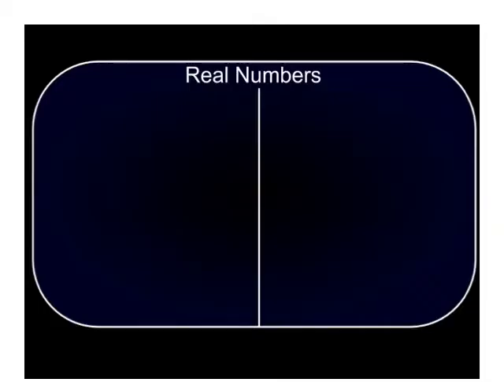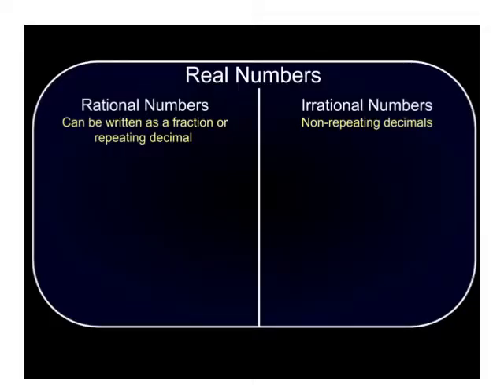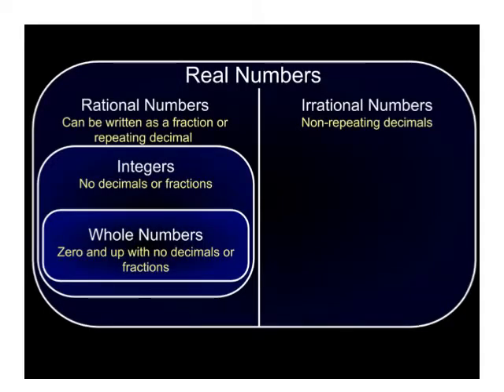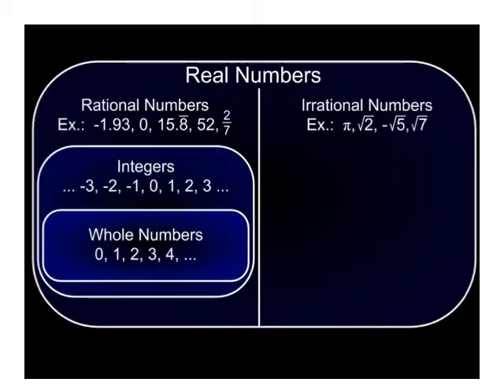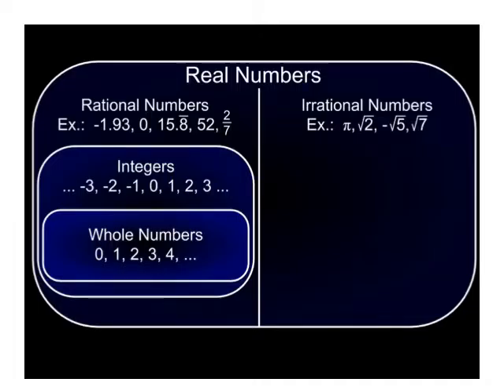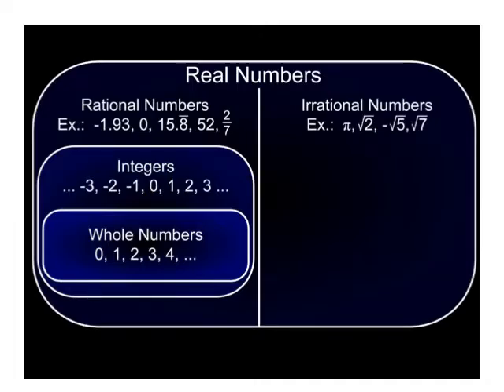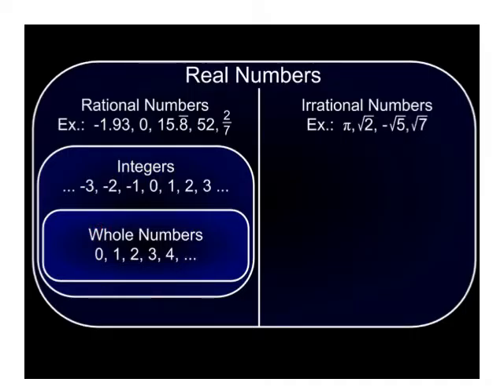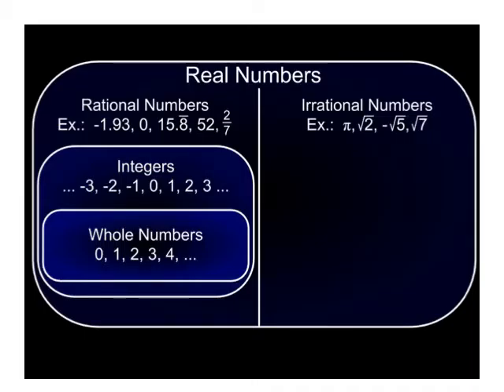Number Families lesson